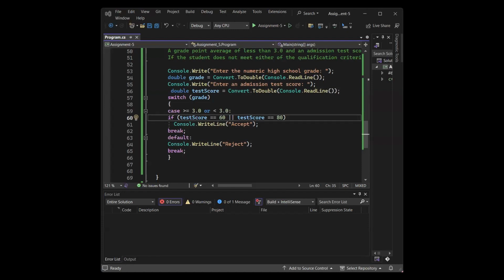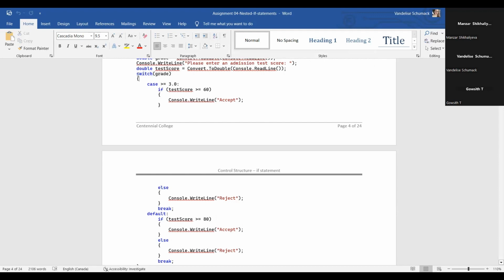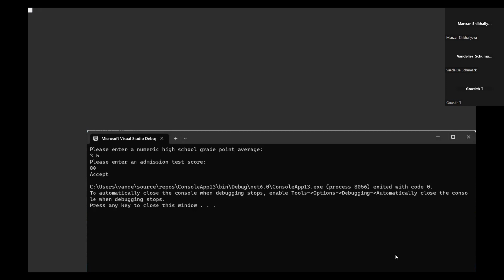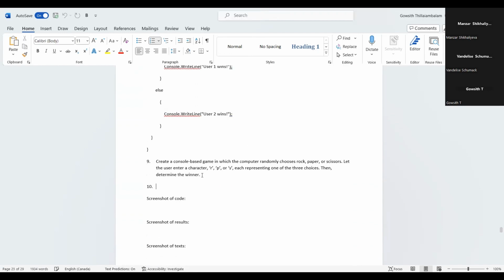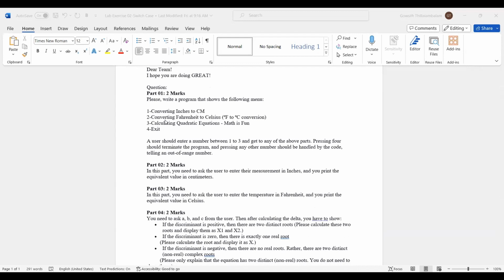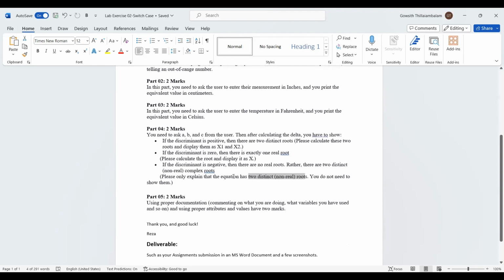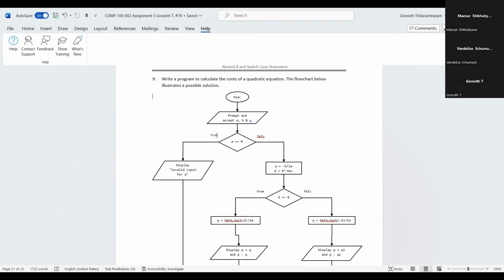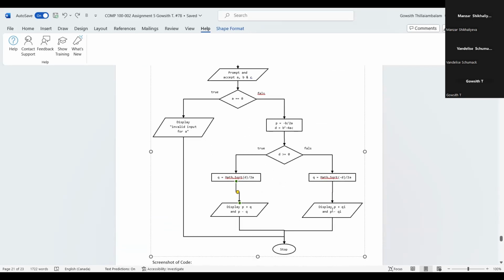Second Meeting C#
Discussion about if else, switch statements, and quadratic equations.